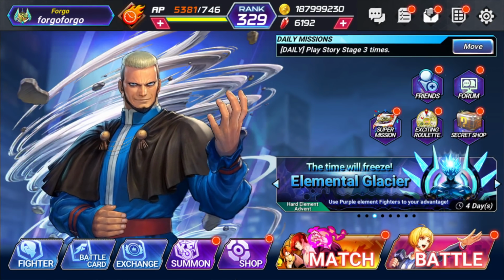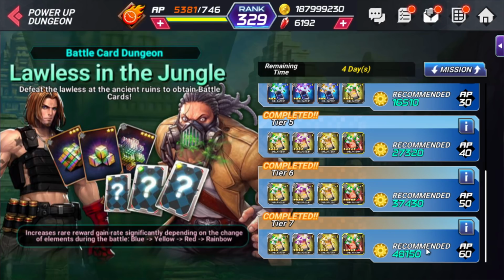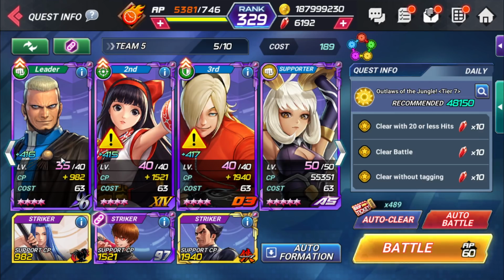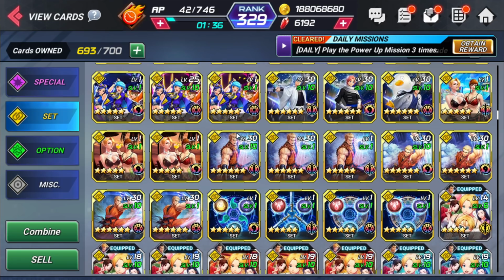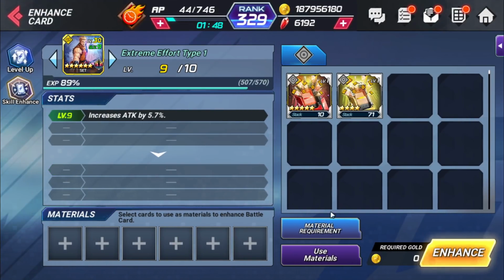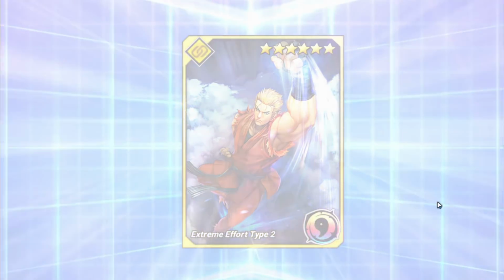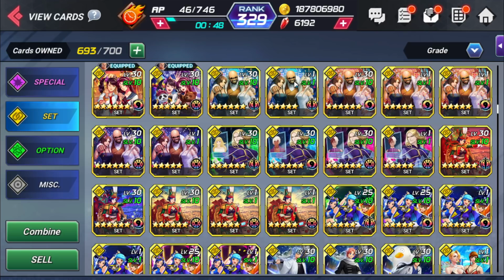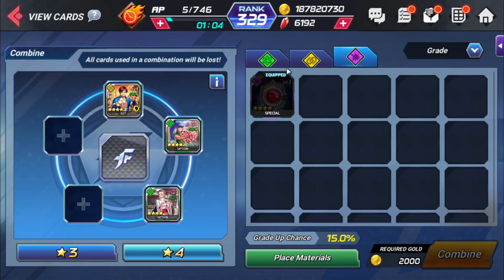Is the new card system good enough? King of Fighters All Star